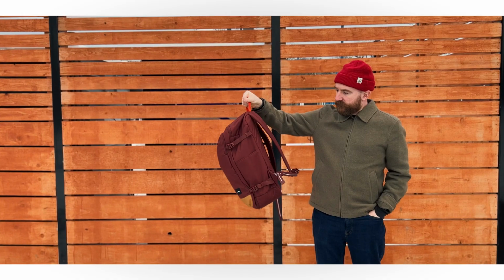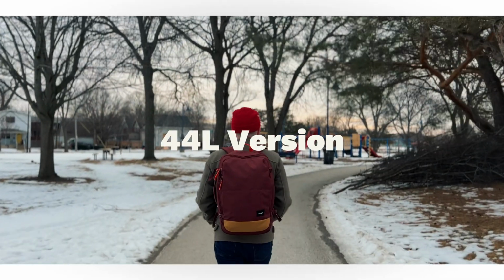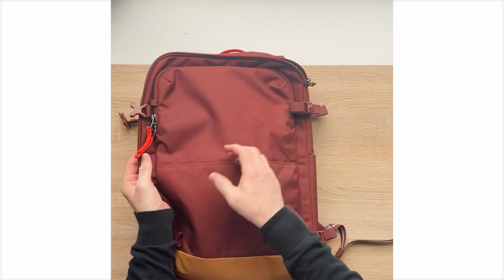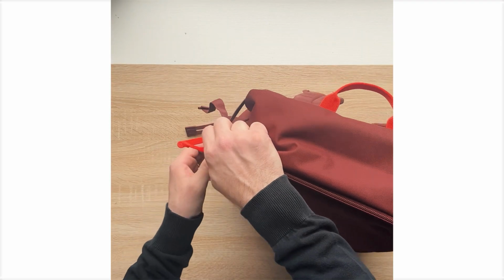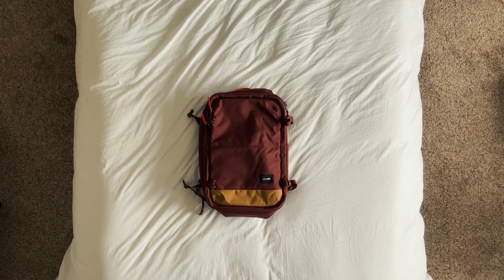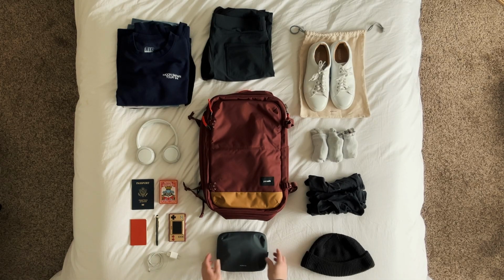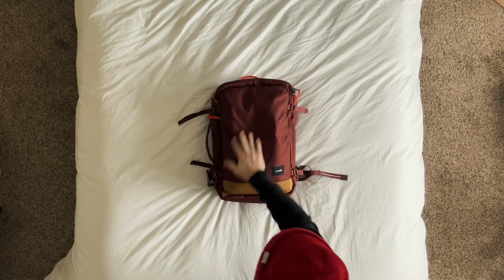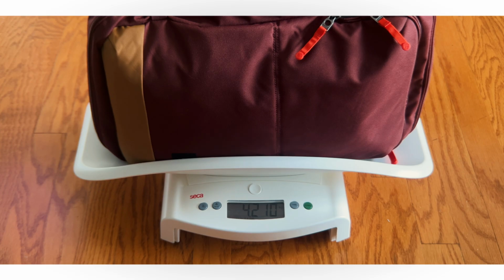One Bag Travel Packing Under 7 kg | Pacsafe Go 34L Backpack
The comment I see the most on this channel is about carry on weight restrictions for airlines outside of the US. So, if you are someone who needs to pack under 7 kg for your next trip, this video is for you. We'll check out a brand new lightweight travel bag from Pacsafe and then pack it up for a long weekend trip. At the end of the video, we'll weight it to make sure we're under the 7 kg limit.

00:00 Intro
00:42 About Pacsafe
01:20 Materials & Specs
02:35 Overview
04:09 Pack With Me
07:28 Weigh In
08:26 What I'm Listening To